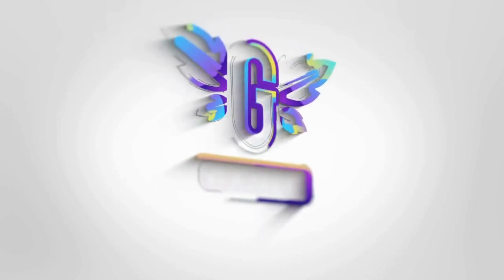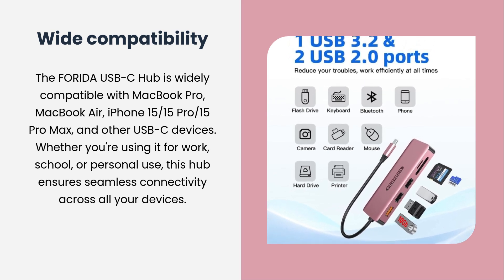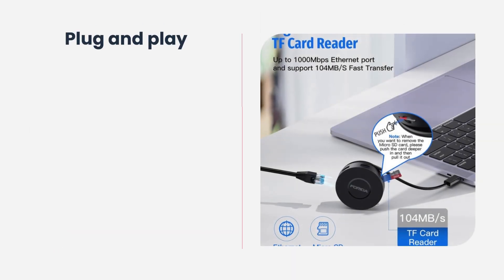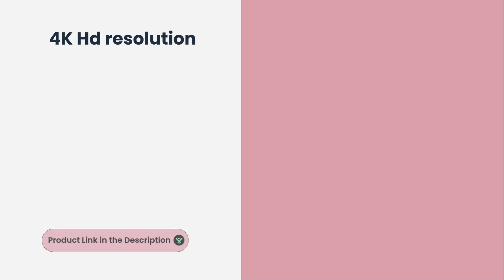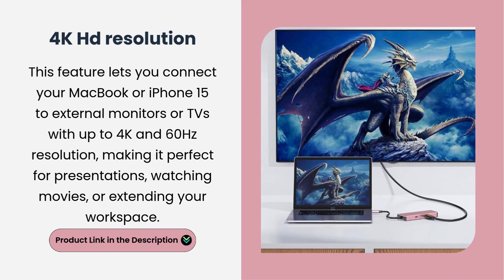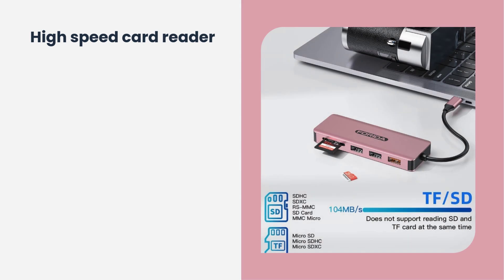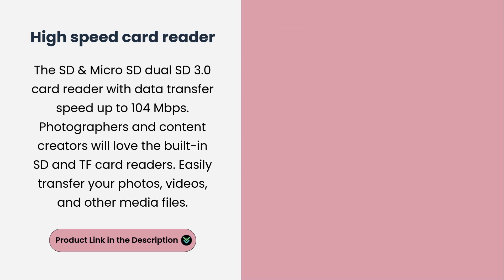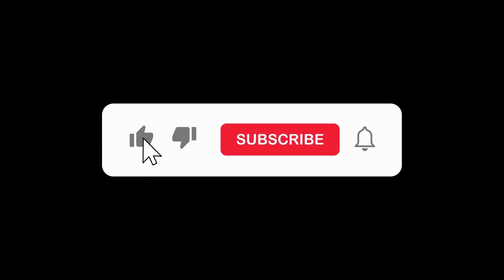Unlock 4K HDMI & Fast Data with FORIDA USB C Hub for MacBook & iPhone 15! | Review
Unlock 4K HDMI & Fast Data with FORIDA USB C Hub for MacBook & iPhone 15!

FEATURES OF PRODUCTS:

Wide compatibility: The FORIDA USB-C Hub is widely compatible with MacBook Pro, MacBook Air, iPhone 15/15 Pro/15 Pro Max, and other USB-C devices. Whether you're using it for work, school, or personal use, this hub ensures seamless connectivity across all your devices.

Plug and play: Forida 7 in 1 usb c to hdmi hub breaking the limit of computer interfaces, Instantly turn your laptop. With plug-and-play functionality, there’s no need for additional drivers or software. Just plug it into your device, and you’re ready to go!

4K Hd resolution: This feature lets you connect your MacBook or iPhone 15 to external monitors or TVs with up to 4K and 60Hz resolution, making it perfect for presentations, watching movies, or extending your workspace.

100W Power Delivery for Fast Charging: Stay powered up with 100W Power Delivery support. This allows you to charge your MacBook Pro, MacBook Air, or iPhone 15 at full speed while using the other ports for seamless multitasking.

High speed card reader: The SD & Micro SD dual SD 3.0 card reader with data transfer speed up to 104 Mbps. Photographers and content creators will love the built-in SD and TF card readers. Easily transfer your photos, videos, and other media files.

🕒 TIMESTAMPS:
0:00–: Introduction
0:14–: Wide compatibility
0:37–: Plug and play
0:57–: 4K Hd resolution
0:15–: 100W Power Delivery for Fast Charging
0:31–: High speed card reader
0:52–: Conclusion